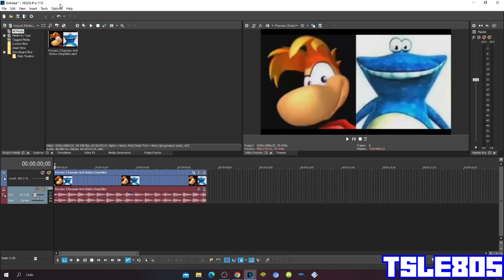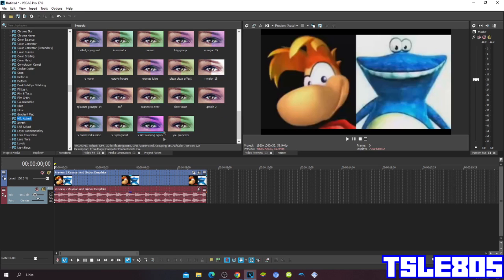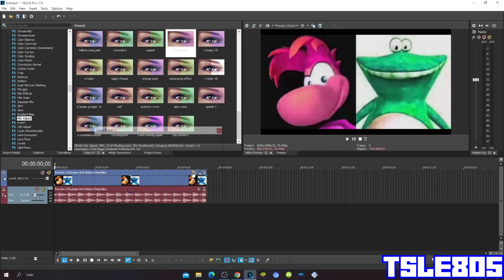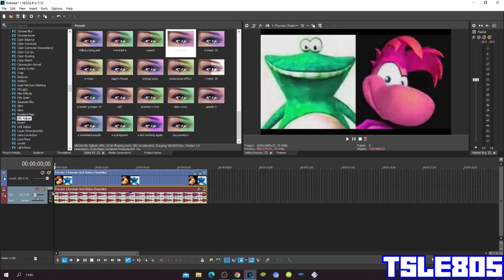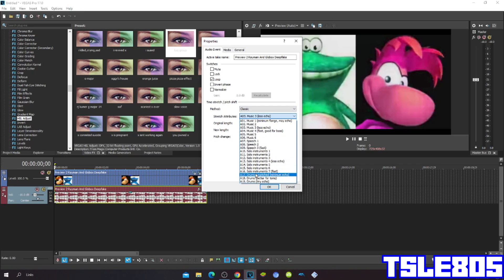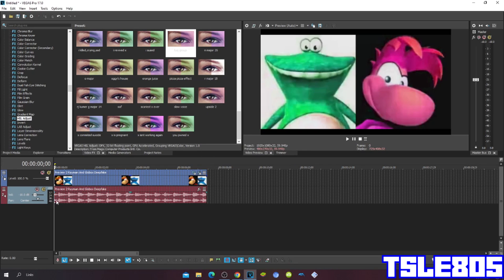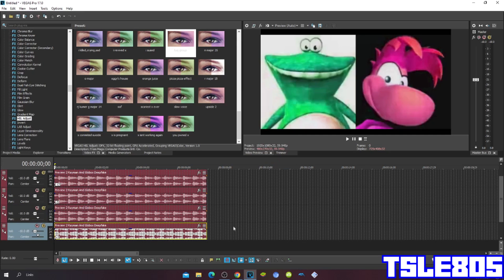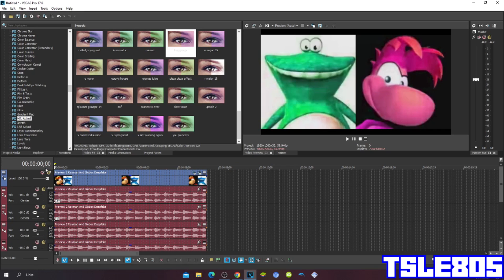Are You Sure X Is In G Major Tutorial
In this tutorial,I will show you how to make Are You Sure X Is In G Major on Vegas Pro!